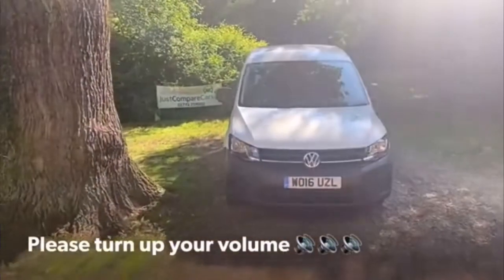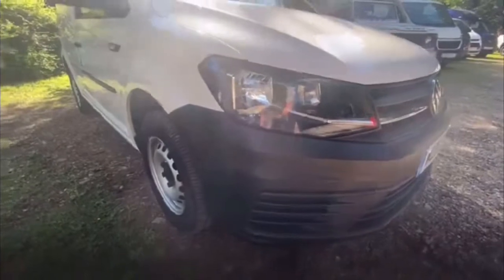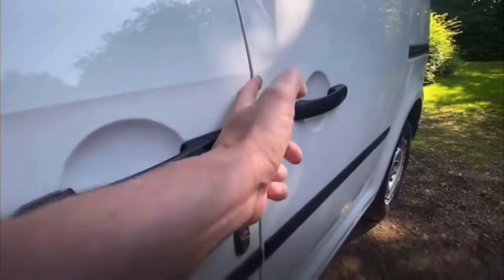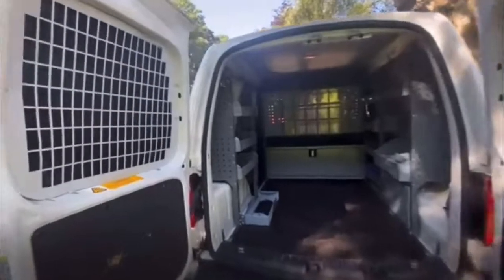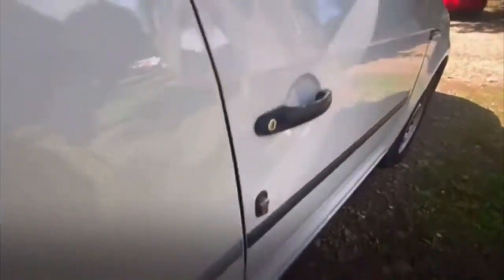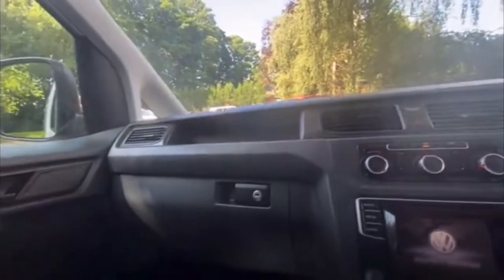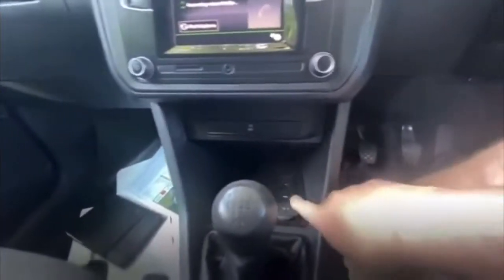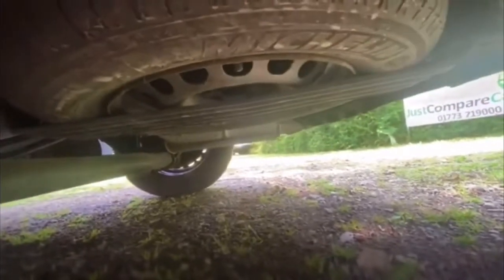Walk around video of our 16 16 VW Caddy 2.0 TDI Bluemotion Tech Startline 39,000 miles full history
16 16 VW Caddy 2.0 TDI 100 BlueMotion Tech Startline Van bright white, 1 owner, 39,000 miles full service history with 2 services, mot September 2022, power steering, twin airbags, remote locking alarm, electrics, air con, bluetooth, abs, trip computer, side loading door, solid bulkhead, steel racking & lockable security box, steel meshed rear windows, security locks, dab radio, usb/ I pod dock, cd player + FREE 12 Month AA Breakdown Cover, ALL Vehicles HPI Clear, 3 to 36 Months Warranty, NO Hidden Buying Fees, To View over 100 VEHICLES on Stock Please Specialist’s in 4×4, Light Commercial and Trucks, These Vehicles are Changing Daily So the One you Want Could Be Just a Click Away, Plus We Have The Contacts to Supply Any Vehicle. So JUST Compare our PRICES.

JustCompareCars.Com is a trading name of Capital House Marketing Limited, a company registered in England with Companies House Registration Number 03523893. We are authorised and regulated by the Financial Conduct Authority, FRN 782611. We are a broker not a lender and may introduce you to a selected number of lenders, we are only able to offer finance products from these lender